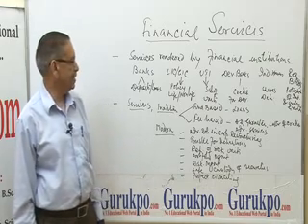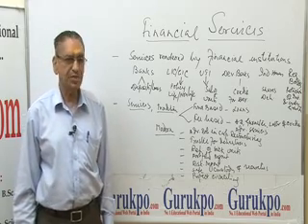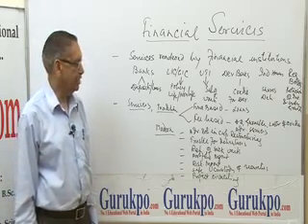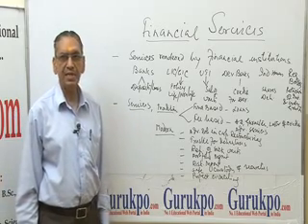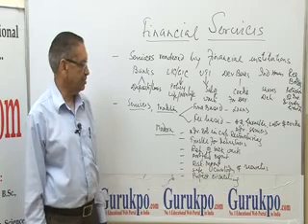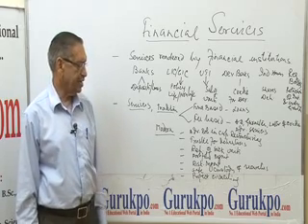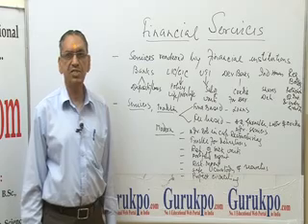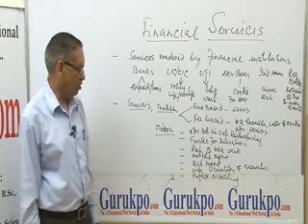Financial Services( B.Com, M.Com) Lecture by Mr. B.K. Jain I Guru Kpo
These are services rendered by financial institutions, they may be fund based, Fee based services and modern services like Risk Management, Portfolio Management etc.